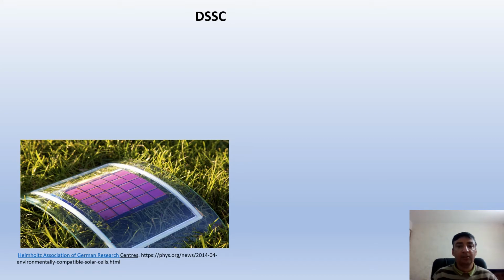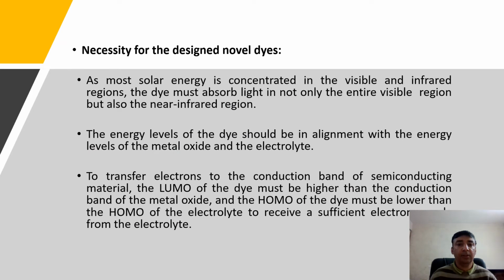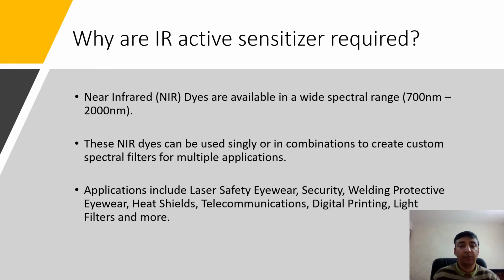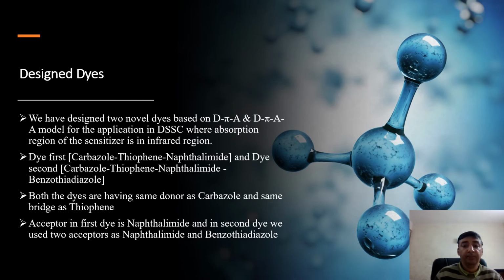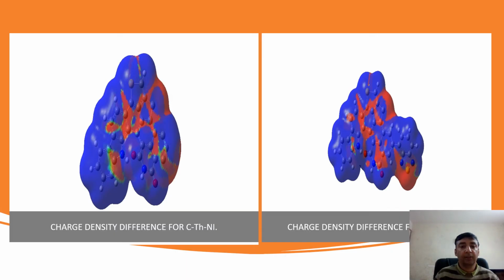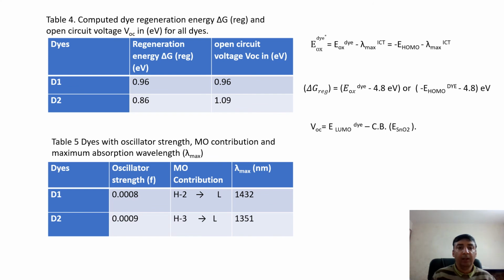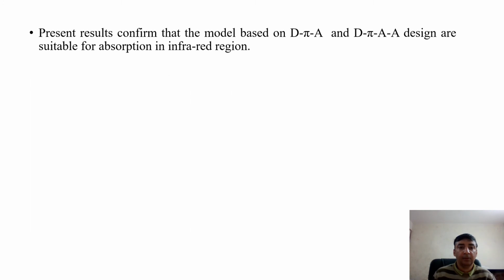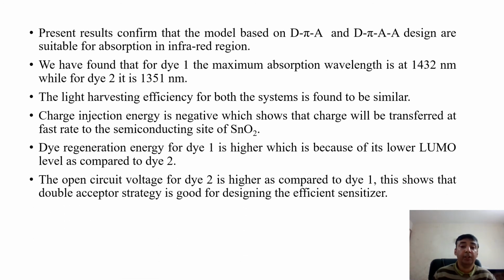Contributed Paper C 36 of ICEMD-2022 (11-12 Jan 2022) by Dr. Tabish Rasheed,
International Conference on Energy Materials and Devices
Design of two novel dyes having maximum absorption in infrared region: A DFT investigation
Contributed Paper C 36 of ICEMD-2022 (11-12 Jan 2022) by Dr. Tabish Rasheed, Associate   Professor  Applied Science,   BML Munjal University, 67 Km Stone, NH-8, Sidhrawali, Gurgaon, Haryana, India-122413 India